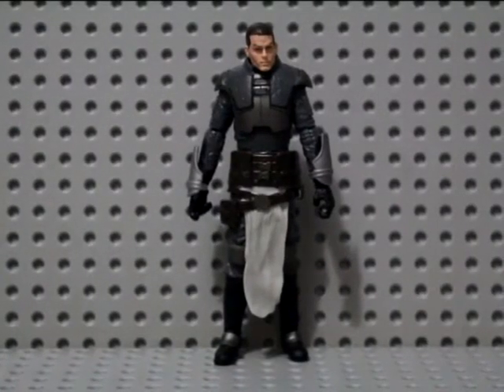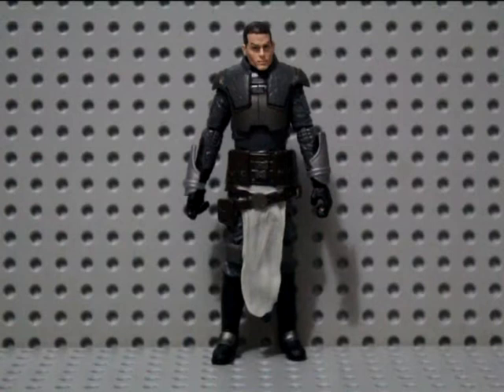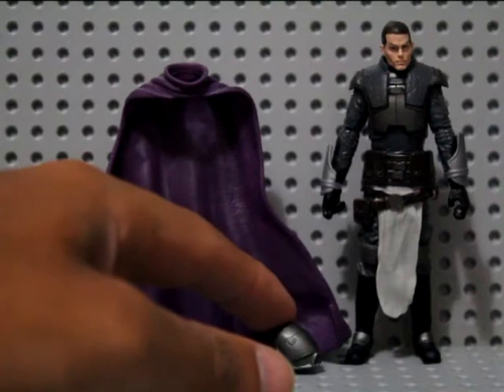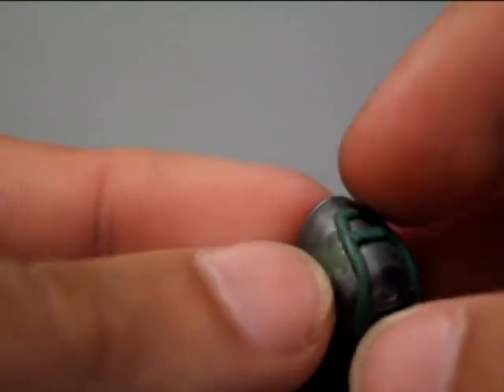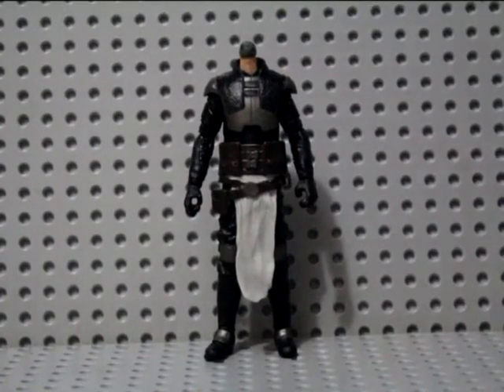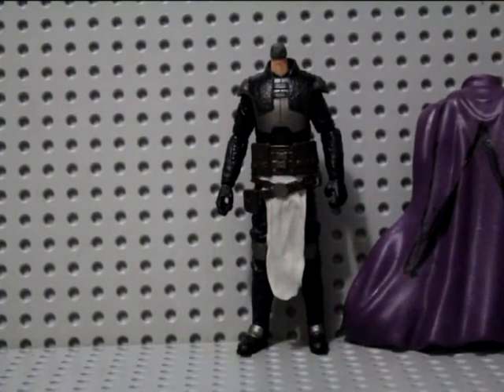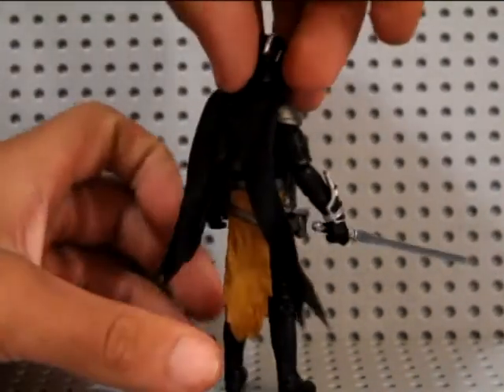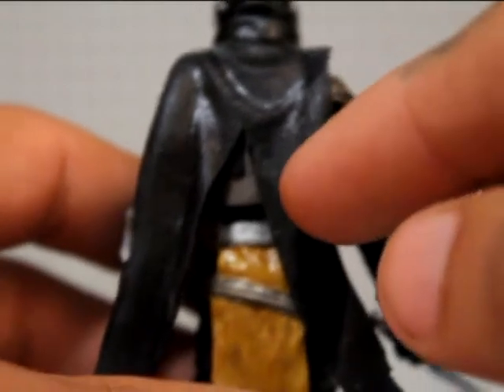Star Wars - Custom Xesh Action Figure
Welcome back to another step by step custom video. Join me as I create Xesh from the star wars force war comic series.